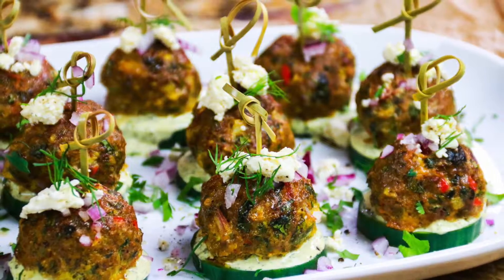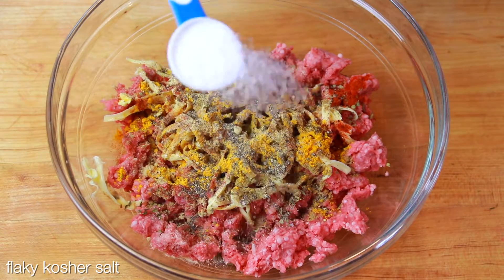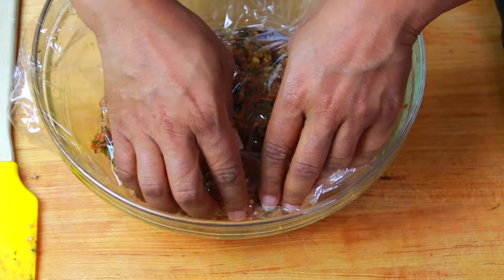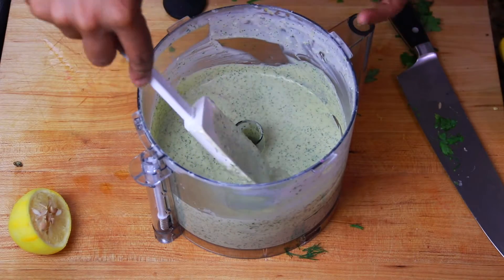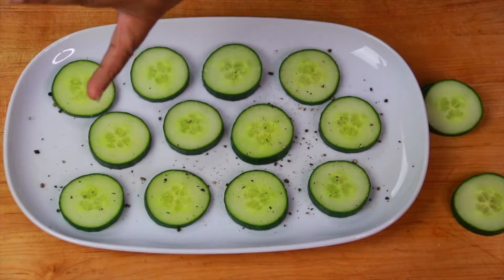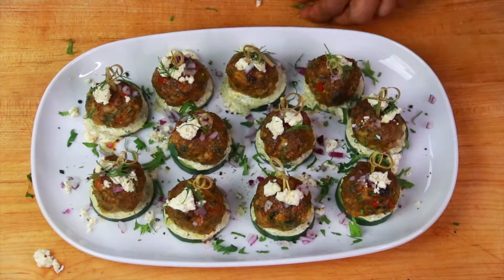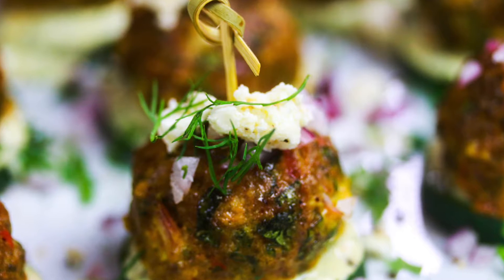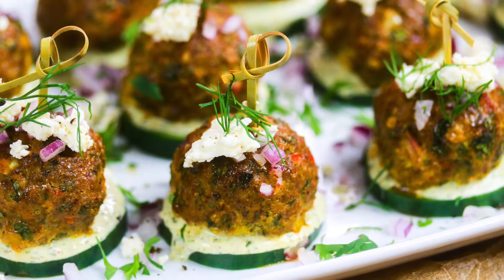Spicy Lamb Meatballs | Low-carb Keto Meatball Appetizers | CarnalDish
These super cute low carb keto spicy lamb meatballs pack a flavorful spicy punch. If you aren't on a low-carb or keto diet, you can nestle the meatballs on small round cut-outs of naan or pita bread instead of cucumbers. The meatball mixture is versatile and can be cooked in a sauce of your choice. Get creative. I've even thrown these babies on the grill, and they were fire AF.

CarnalDish jingle created for this channel by Phill Wade